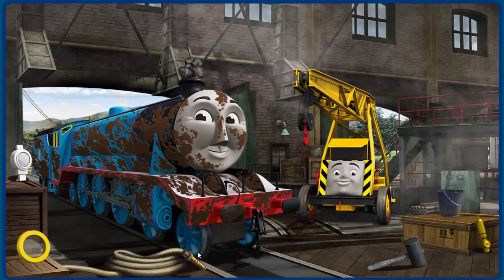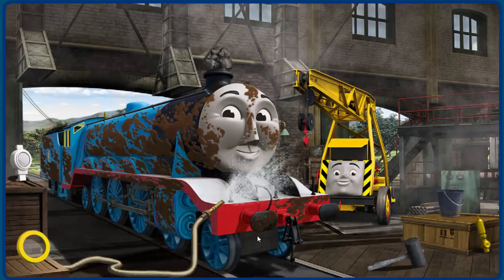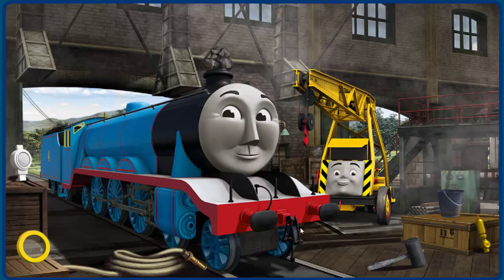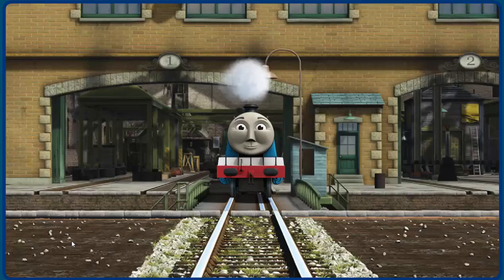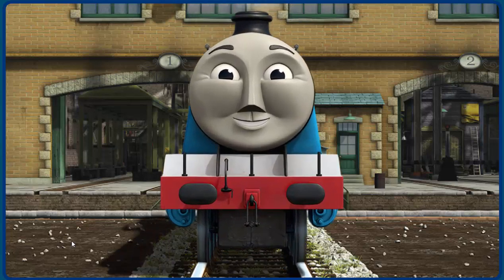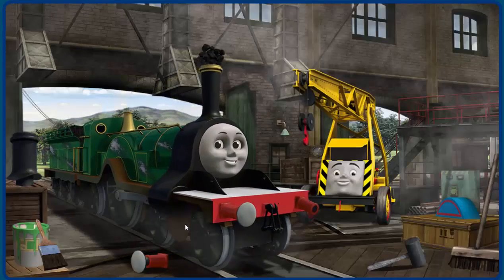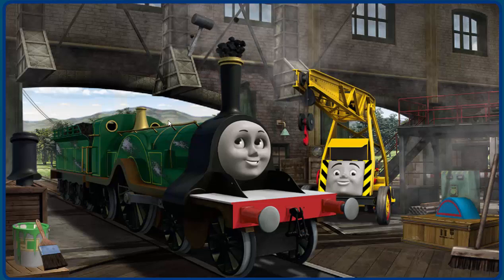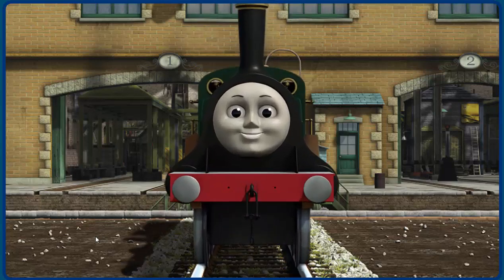Top Games for Kids 2017 Thomas and Friends Kids Train - Thomas the Tank Engine Repair